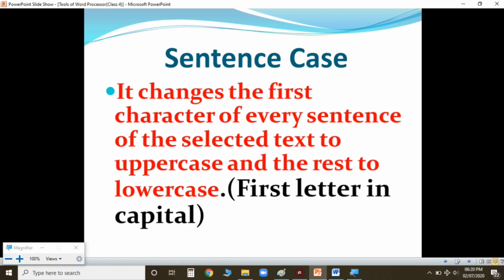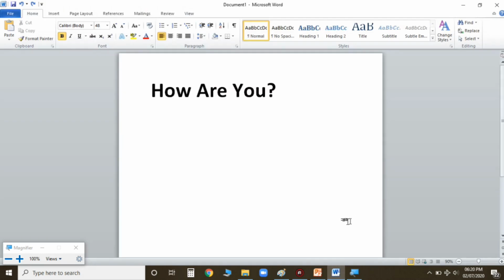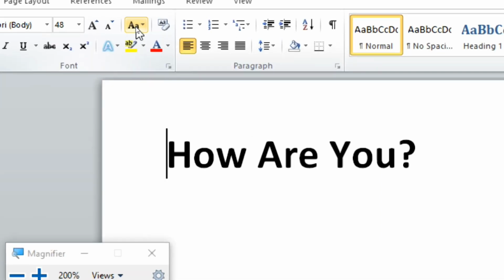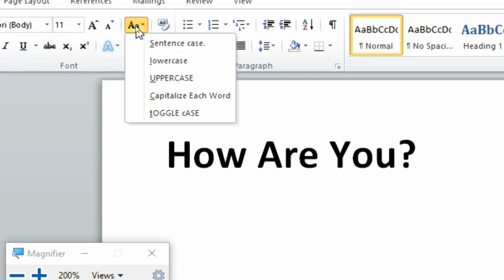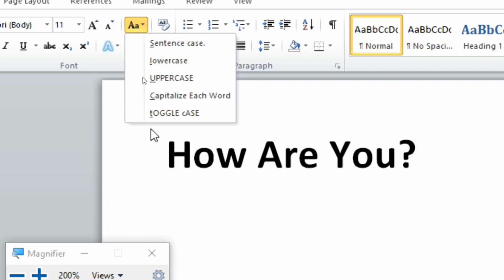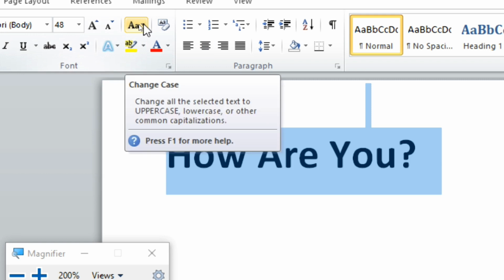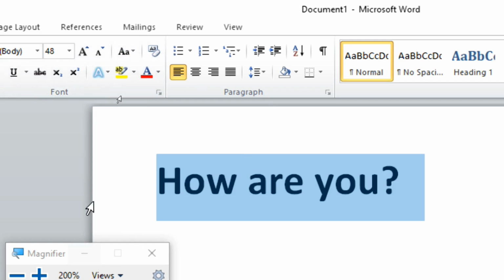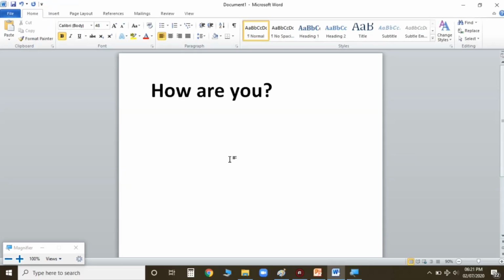MS WORD || Change Case || How to change cases ||different options in change case